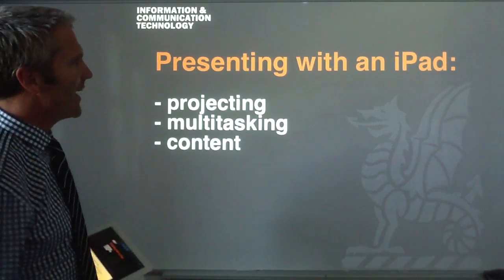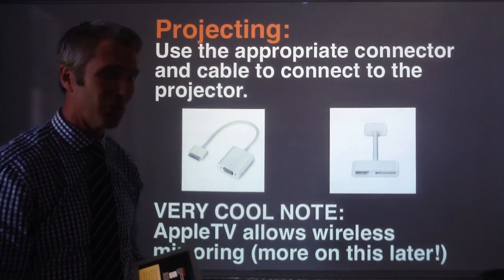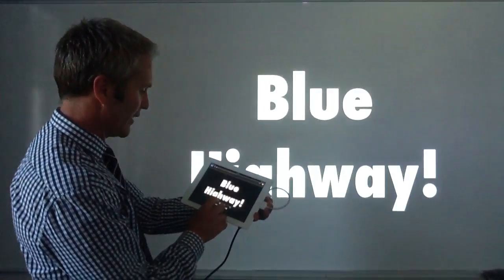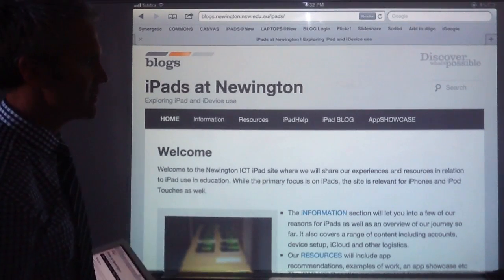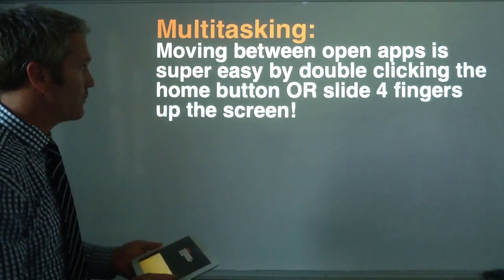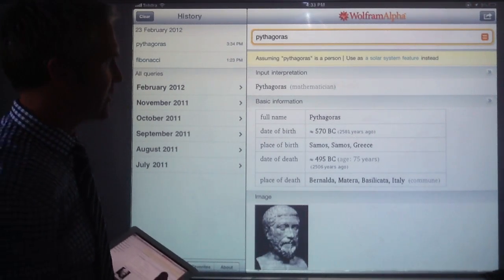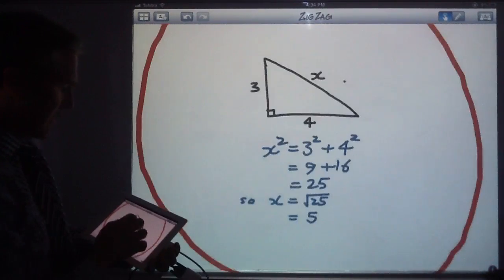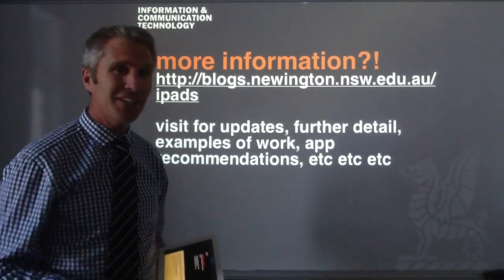Presenting With iPads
How to get the most out of presenting with an iPad2. Connecting to a projector, mirroring your screen, switching apps, (multitasking) and then into the content including, showing YouTube, internet content, keynote, and apps including wolfram alpha!
This video was created on an iPad in a single take to demonstrate a presentation in real time.
Mirroring works for iPad2 and iPhone4S.